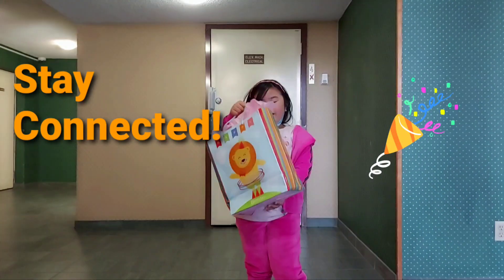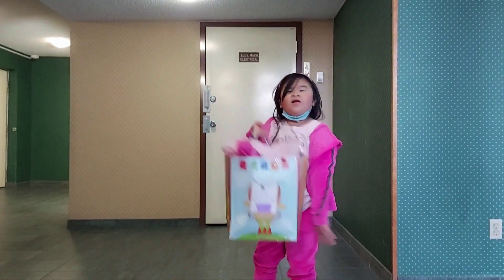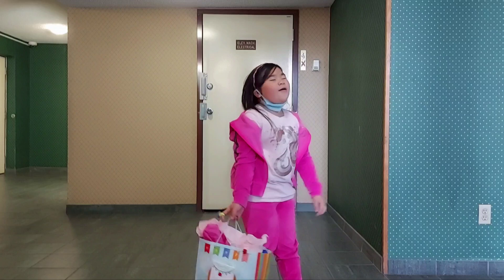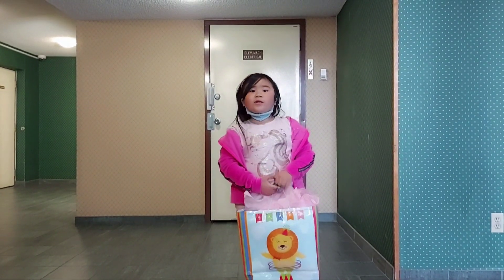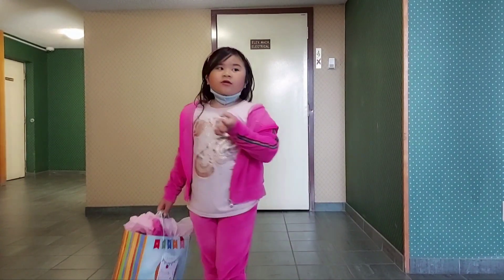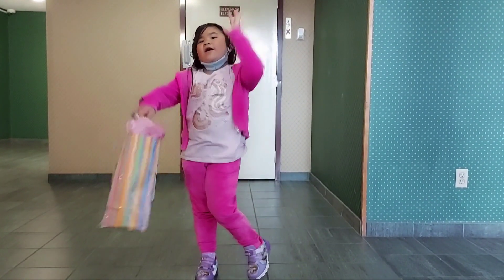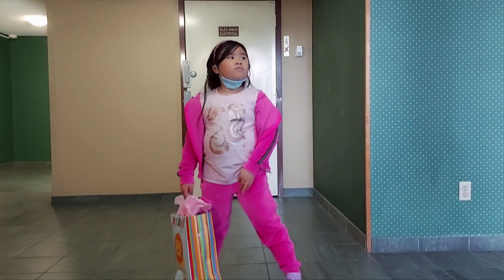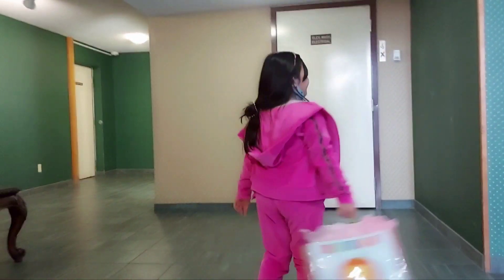Friends love at all times.